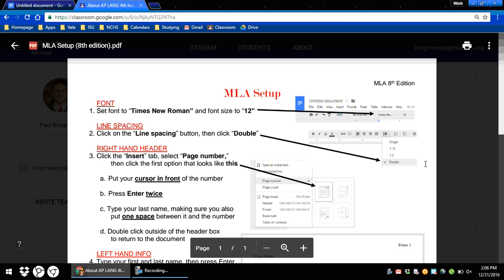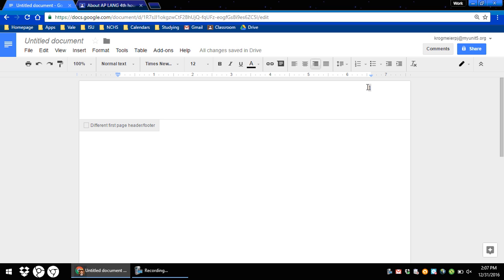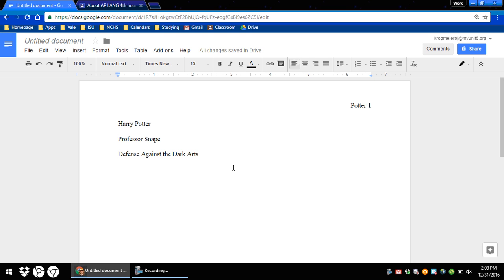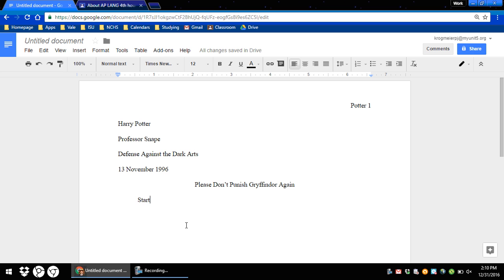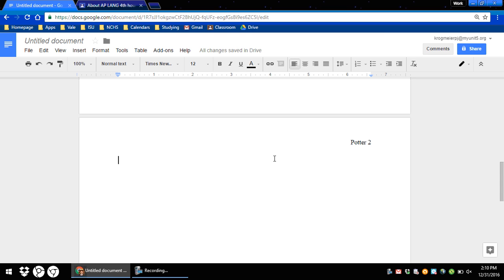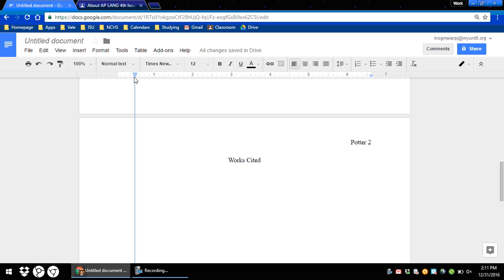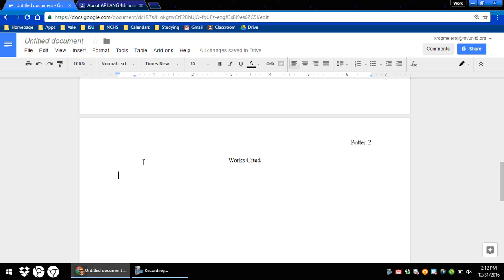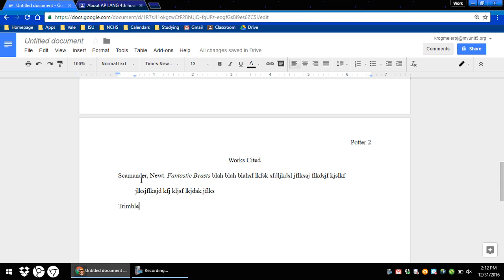MLA Setup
3:55 For setting up a Works Cited page